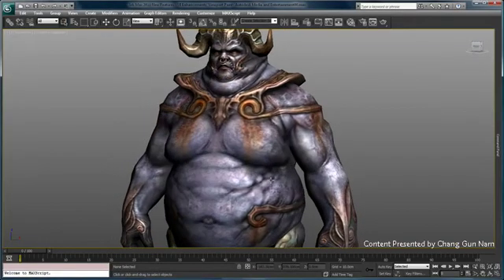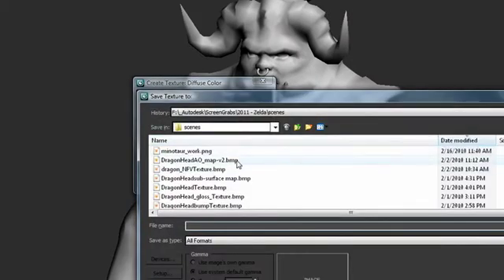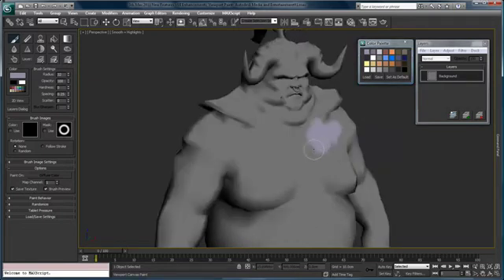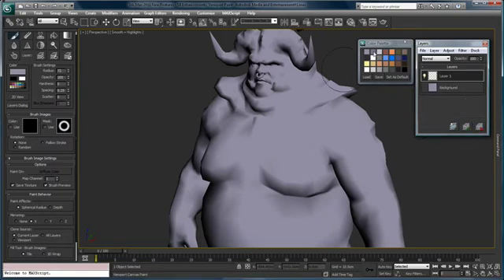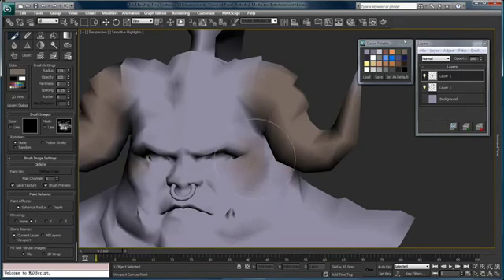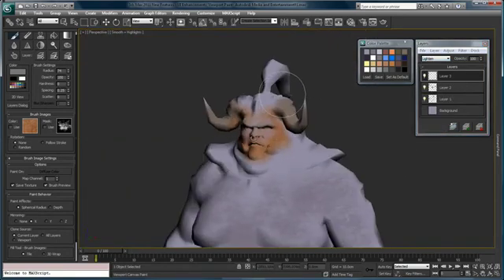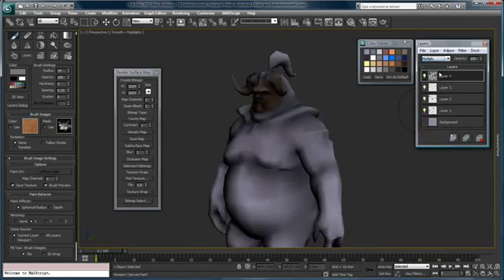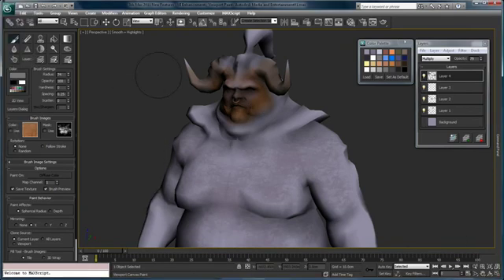3ds Max 2011 - New Feature - Texturing, Viewport Display Canvas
Viewport Display of Autodesk 3ds Max Materials:
Develop and refine scenes in a higher-fidelity interactive display environment that enables you to help make better decisions in context with the new ability to view most 3ds Max texture maps and materials in the viewport.